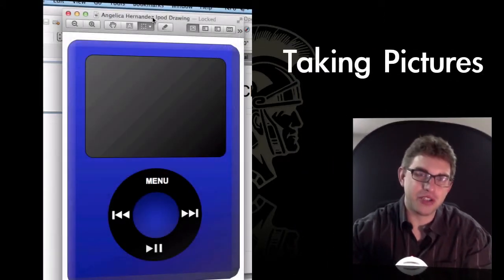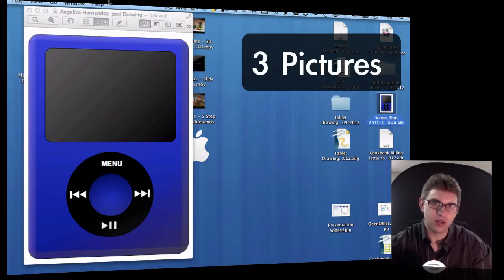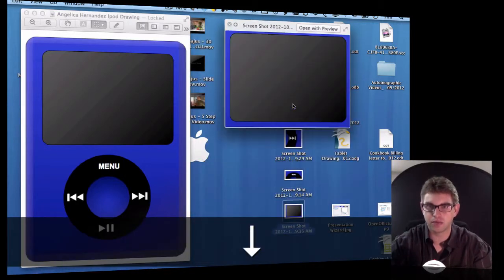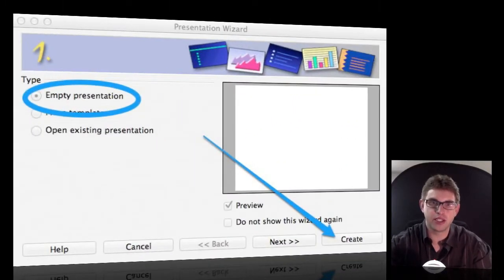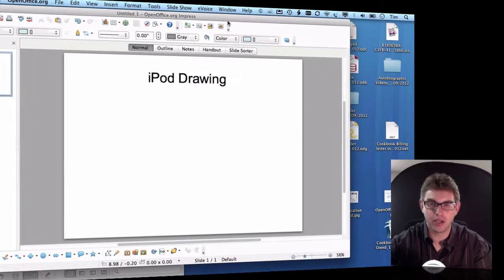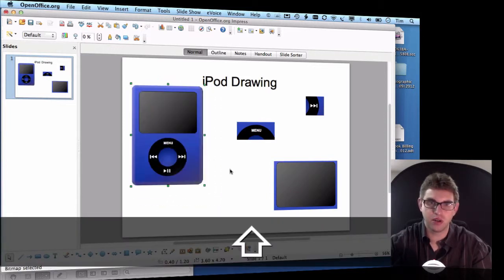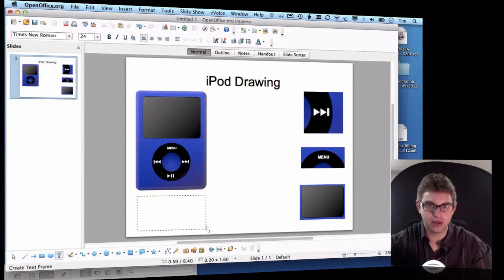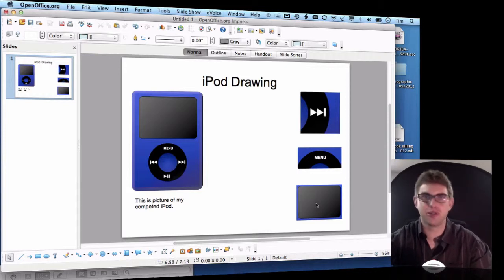Summary Sheets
Learn to take screenshots of your projects and build a presentation in OpenOffice that will serve as your digital portfolio at the end of the year.